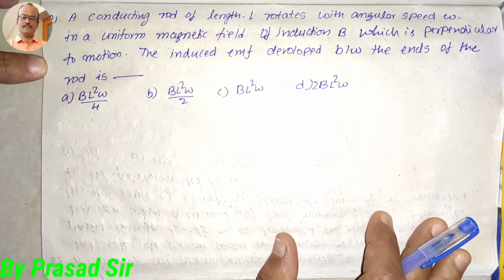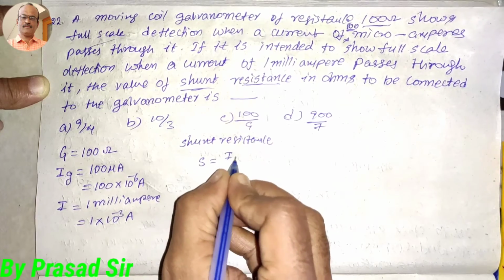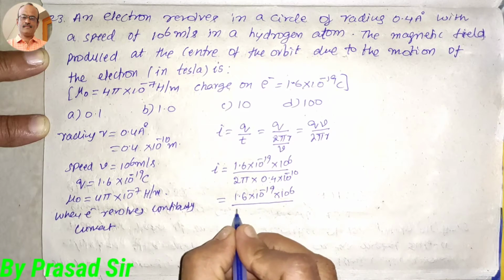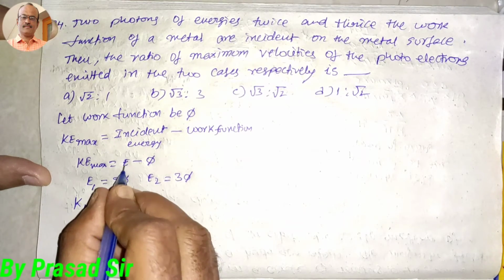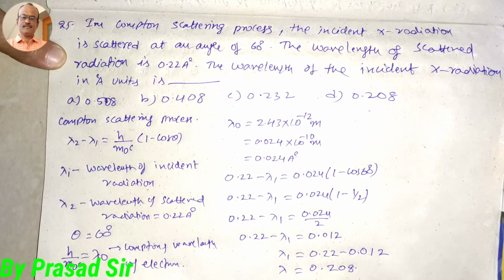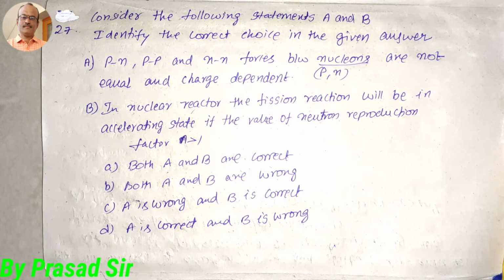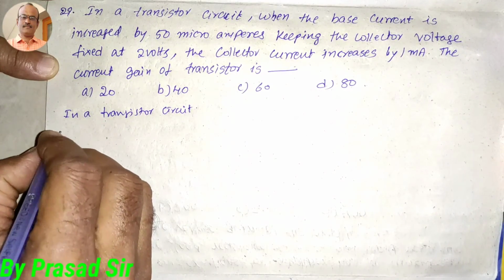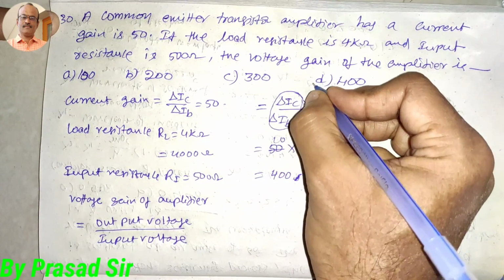EAMCET Previous Years Papers Physics Solutions Q.no 21 to 30